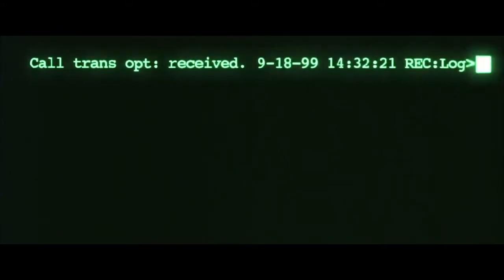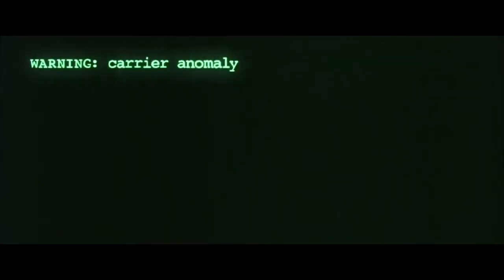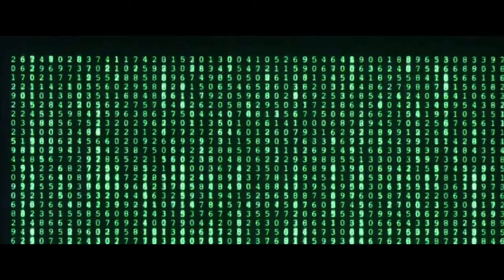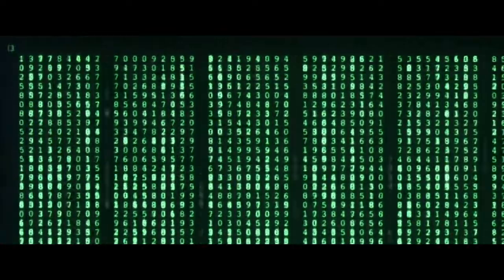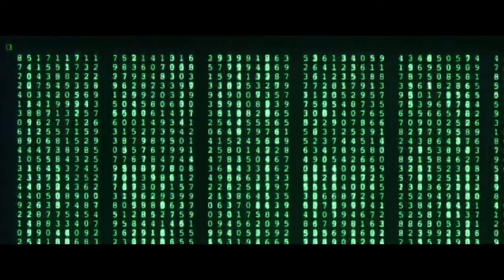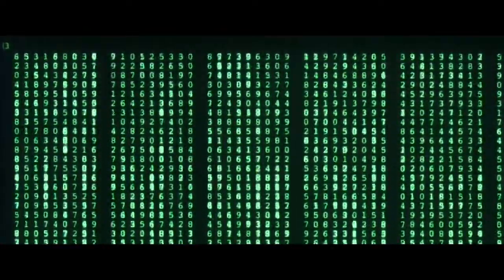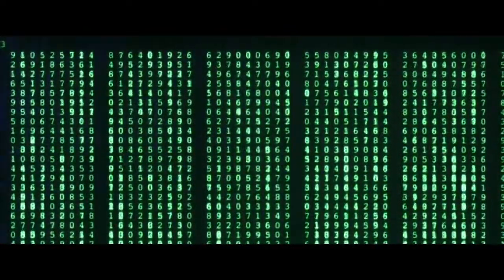Zechariah 144 - A Message to the Illuminati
the fountain of youth is real BLOOD OVER INTENT
QuasiLuminous is Satan, King of Hell, Mark Braun
The Knowledge and Wisdom of the Ages
Reverse Speech is Always Truthful

blood over intent